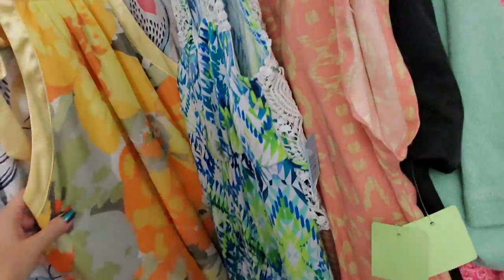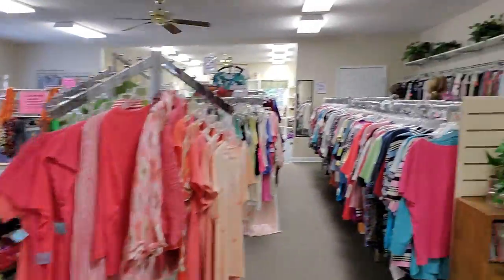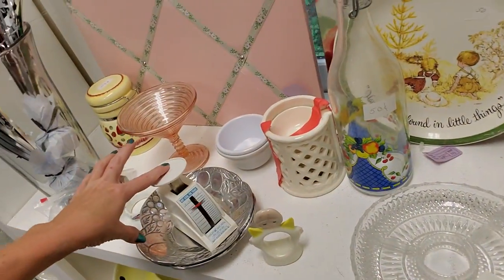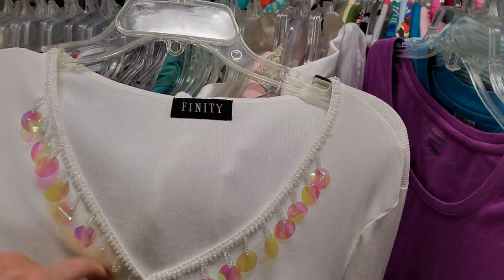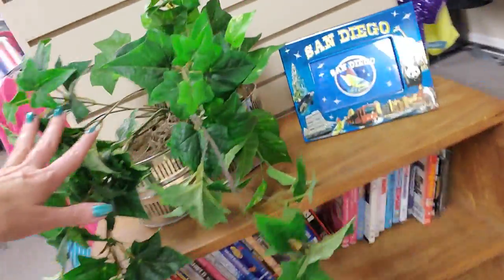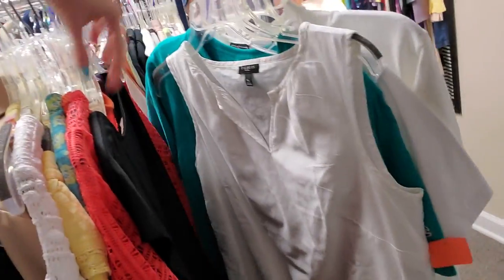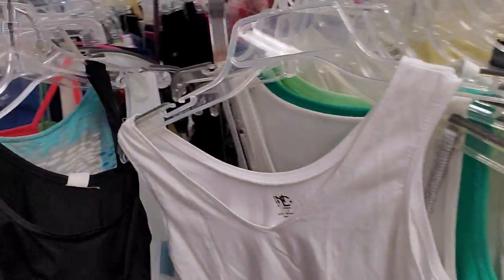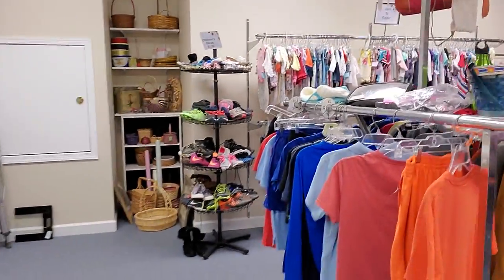Thrift Store Walk-Through 7-16-2019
We're back in my favorite little thrift store. You'll hear a lot of background noise in this video (it was really busy there today), but I understand that a lot of people like the background noise.

Just be aware of it. Oh, and that painting? I totally bought it. 😊